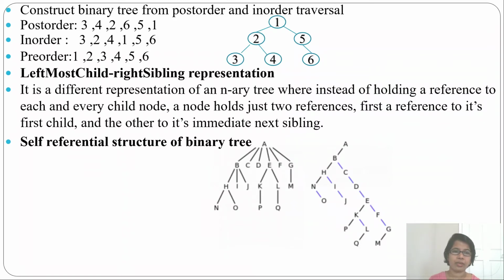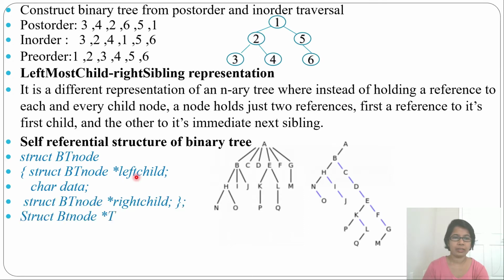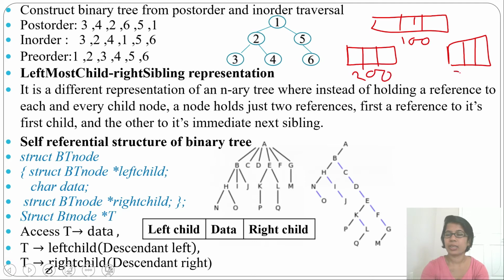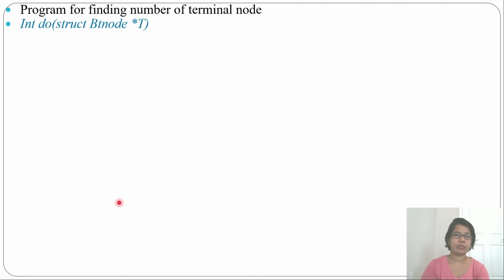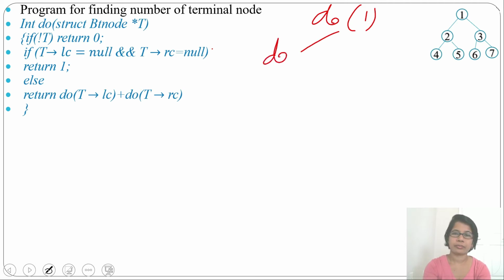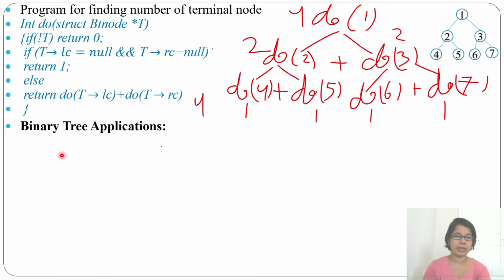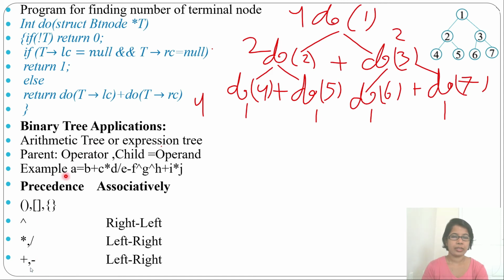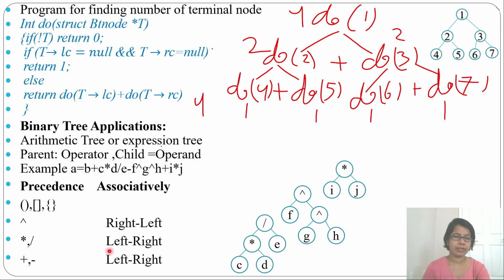Ch-4.3:Self referential structure of binary tree & Expression tree |Data Structure Lectures for GATE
Ch- 4.3:Self referential structure of binary tree & Expression tree
In this Lecture i discussed Self referential structure of binary tree,Program for finding number of terminal node and Arithmetic Tree or expression tree.